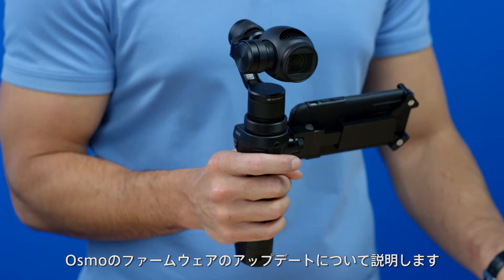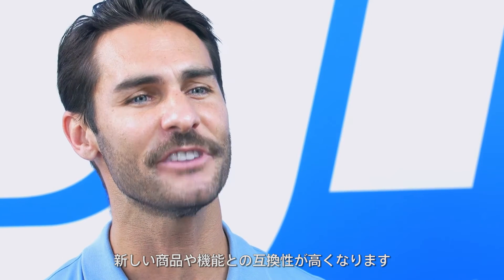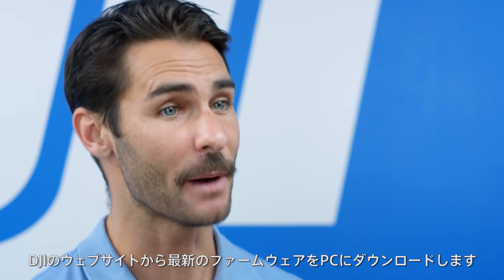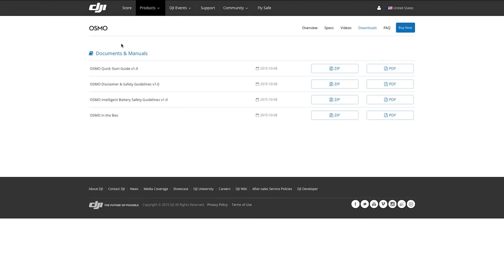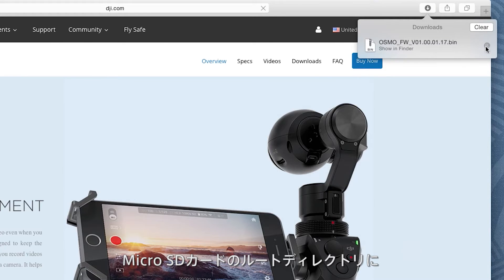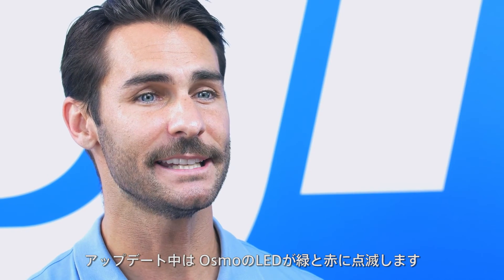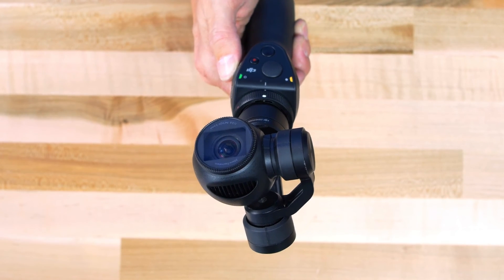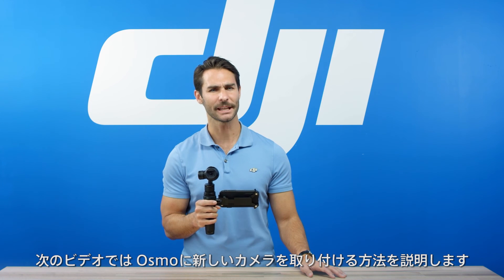DJI Osmo - チュートリアル「ファームウェアアップデート」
Osmo チュートリアルにようこそ
Osmoのファームウェアをアップデートする方法をみていきましょう！